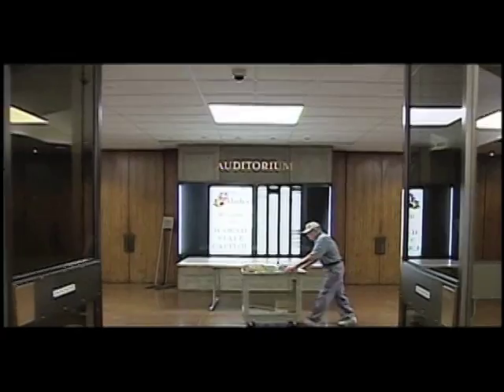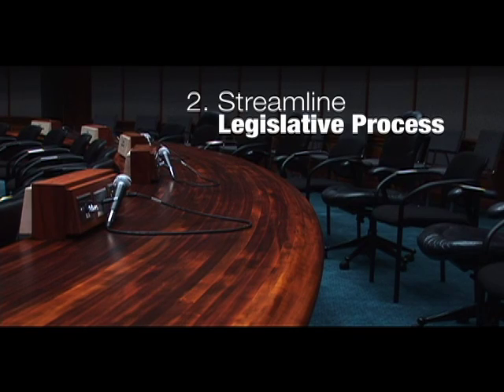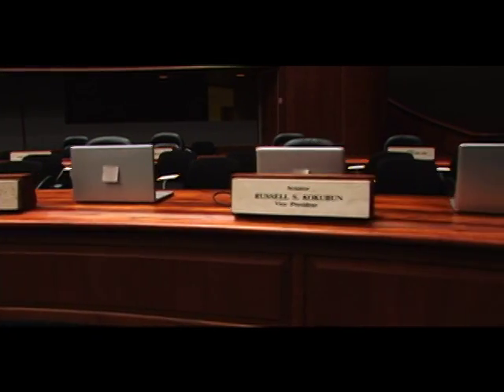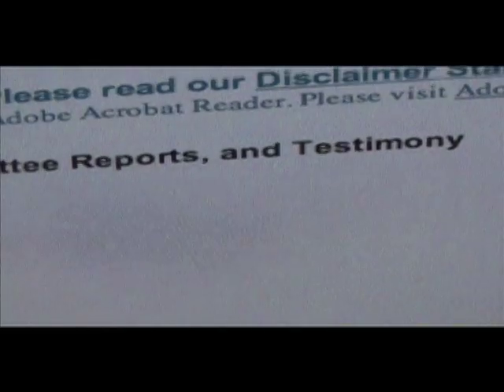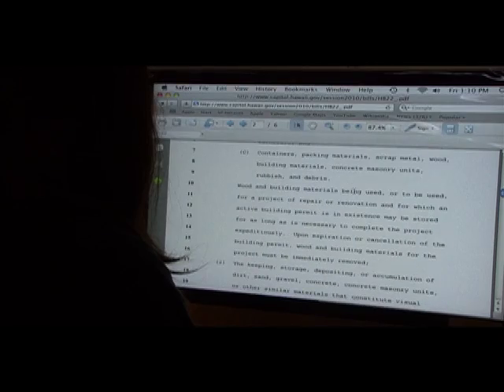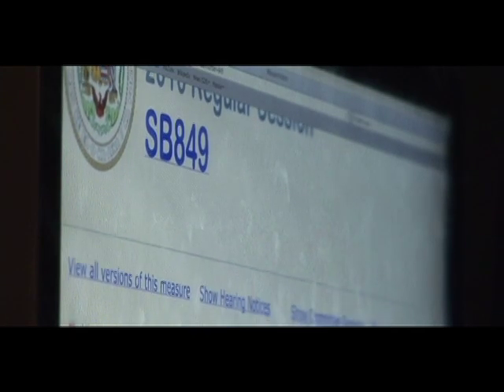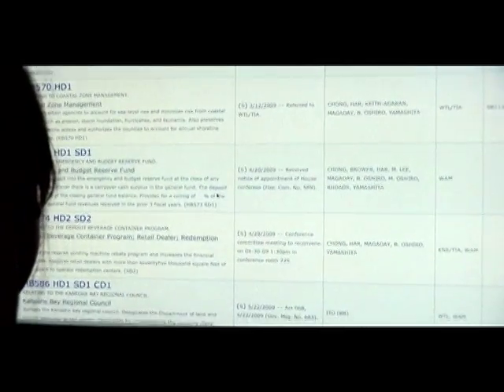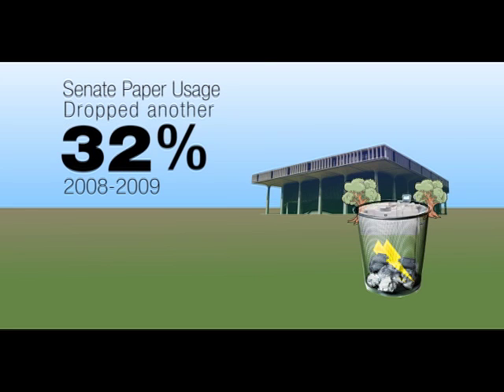The Senate Paperless Initiative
Video documents the Senate's ongoing efforts to reduce paper use and streamline key operations. The Paperless Initiative helped cut the Senate budget by reducing personnel and operating costs.